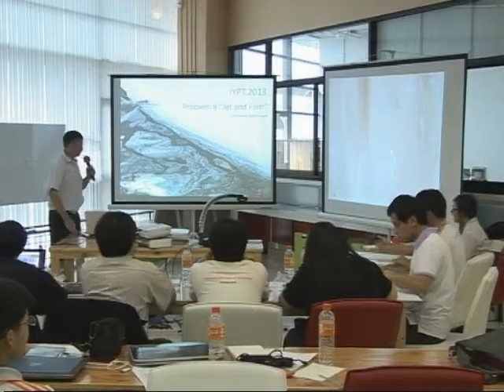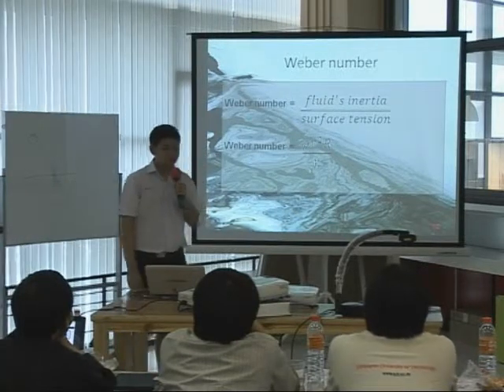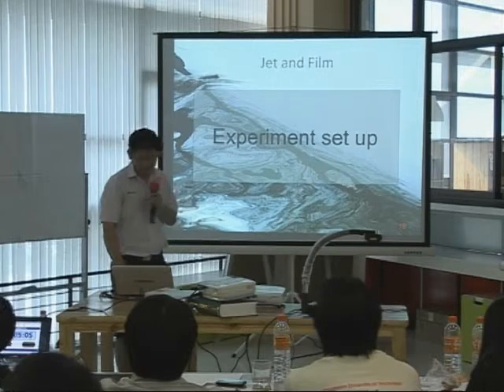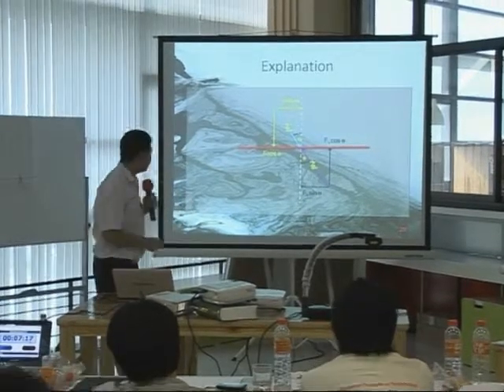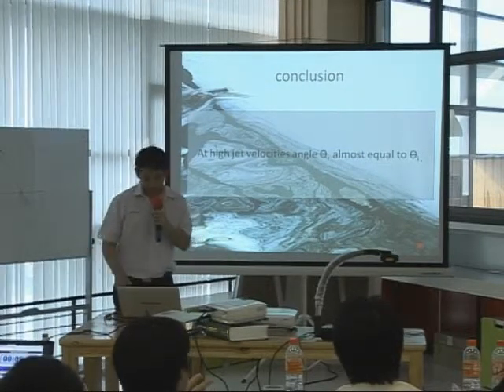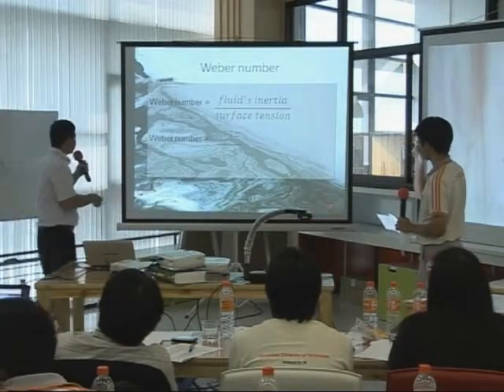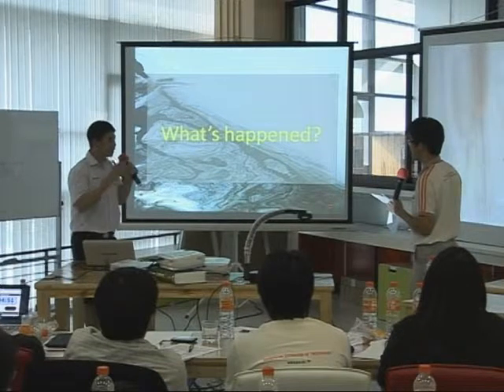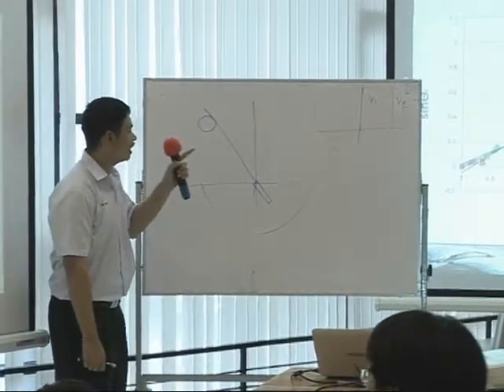jet and film